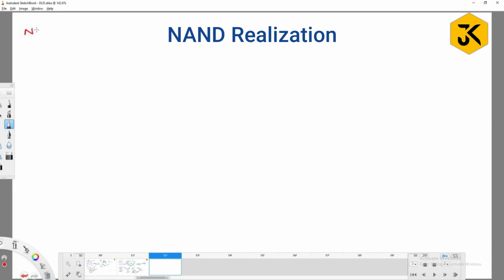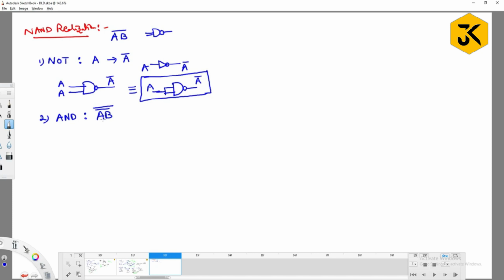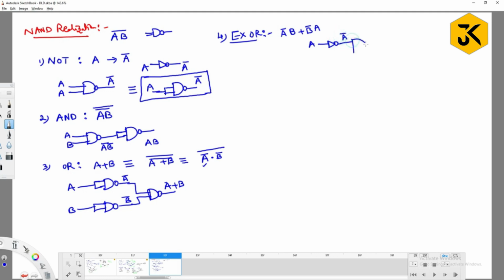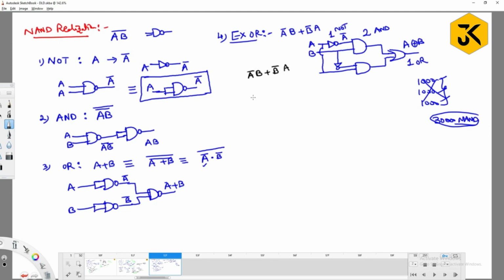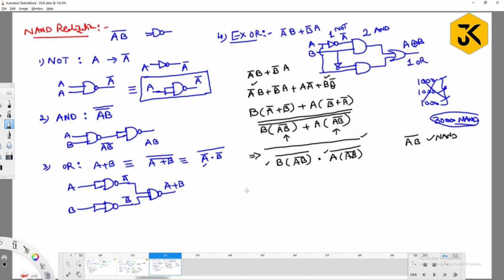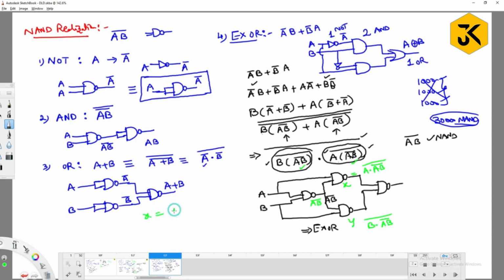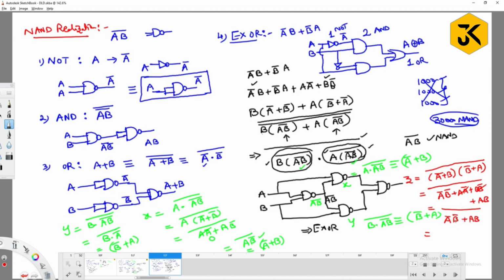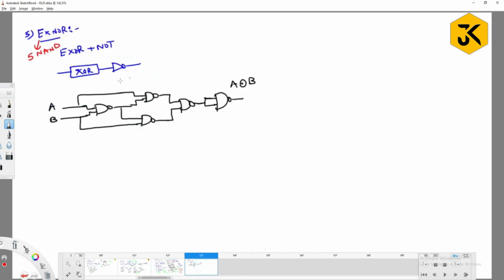41 || DLD || NAND Gate Realization: Constructing All Gates Using NAND Gates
Welcome to our deep dive into digital logic design! In this video, we'll explore the fascinating world of NAND gates and demonstrate how they can be used to construct all fundamental logic gates.

What You'll Learn:

Basics of NAND gates and their importance in digital electronics
Step-by-step construction of NOT, AND, OR, NOR, XOR, and XNOR gates using only NAND gates
Practical examples and circuit diagrams to solidify your understanding
Real-world applications and significance of NAND gates in modern electronics
Whether you're a student, an electronics enthusiast, or a professional looking to refresh your knowledge, this tutorial has something for you. By the end of this video, you'll have a thorough understanding of how versatile NAND gates are and how they can simplify complex circuits.